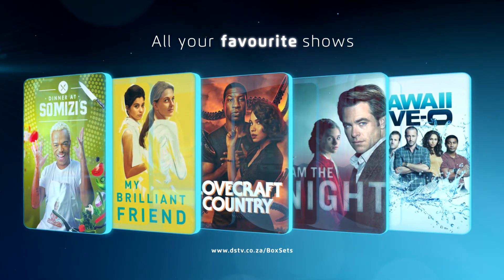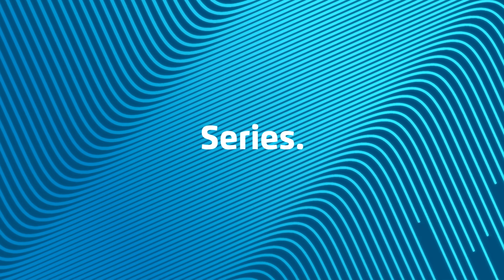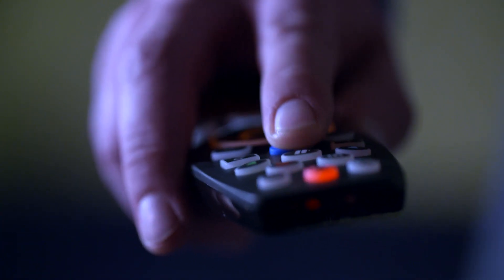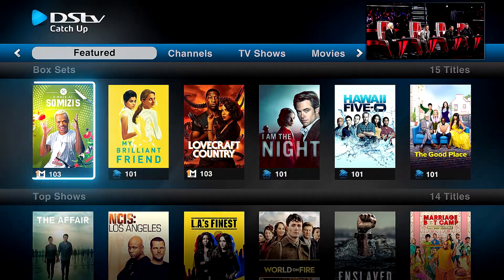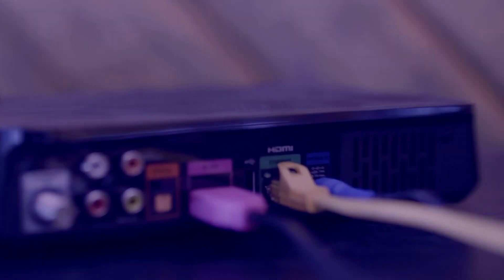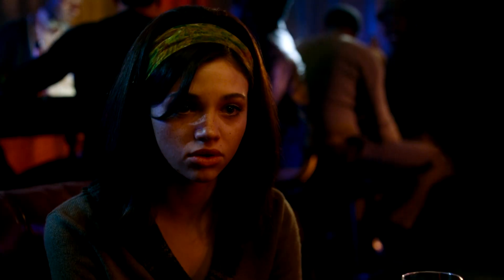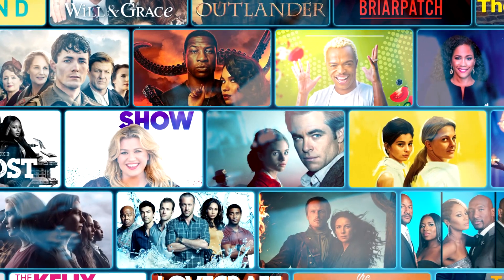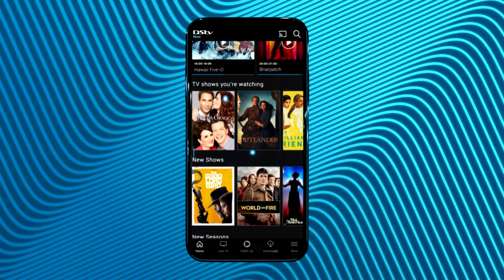Box Sets to Binge This October | Full Seasons to Watch on DStv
In the mood for a binge but not sure where to start? DStv has loads of Box Sets of your favourite shows.

or Android or connect your Explora to the Internet and get your binge on!

Managing your DStv account has never been this easy. Download the MyDStv App for iOS + Android